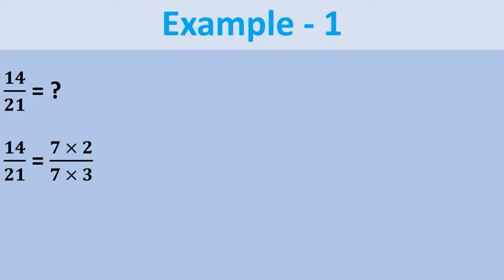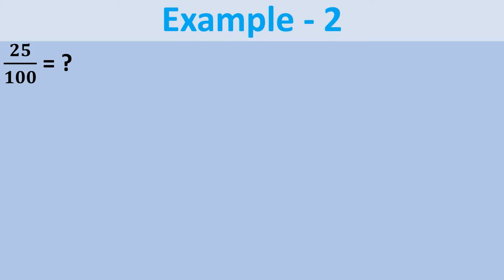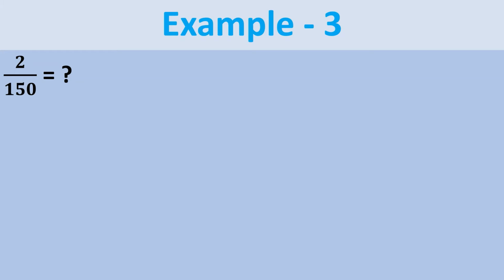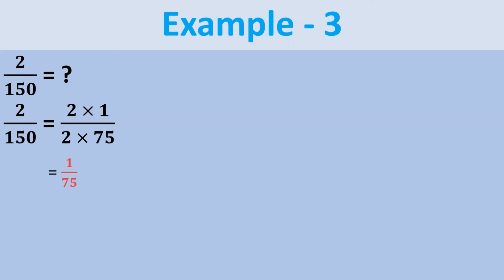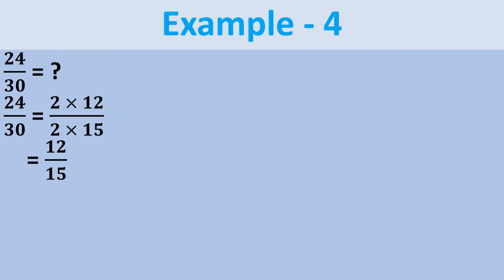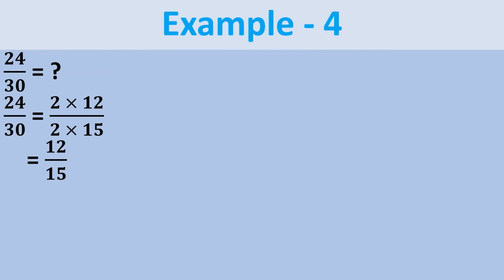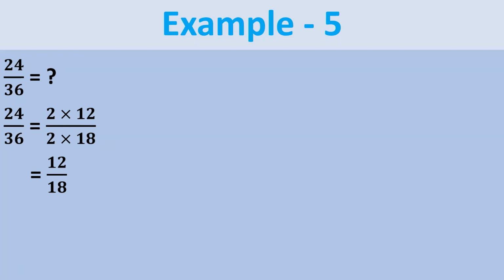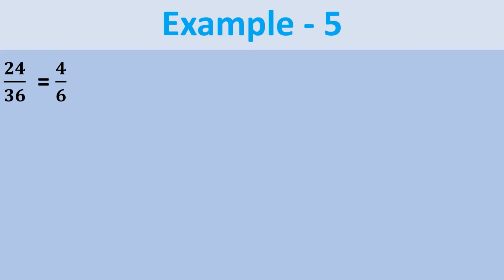How to reduce fractions to its lowest terms? Infomaths#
How to reduce fractions to their lowest terms? Infomaths#